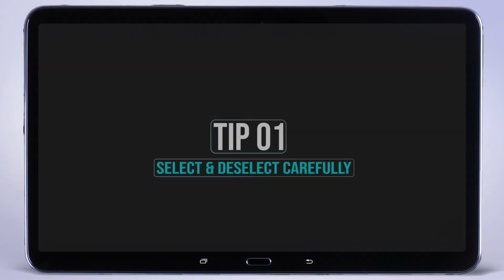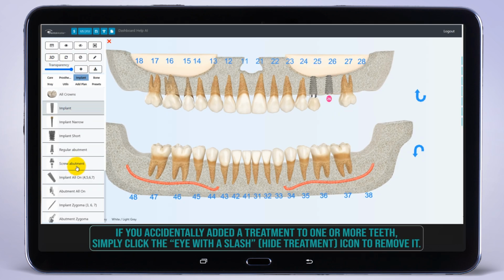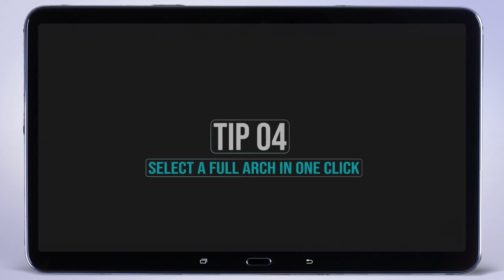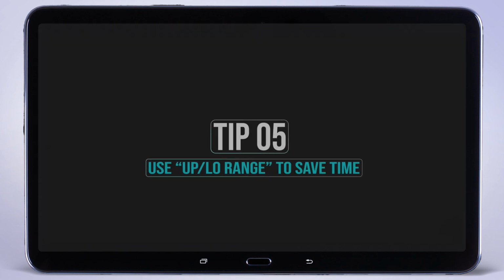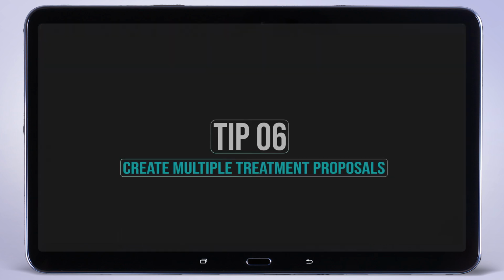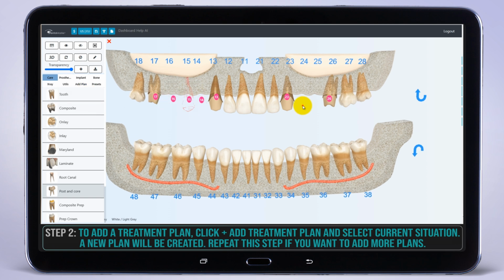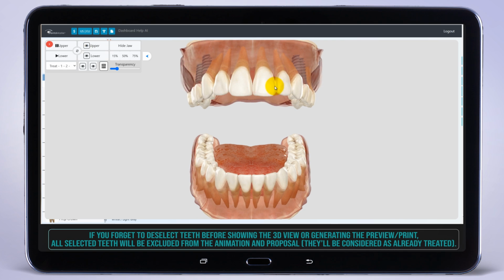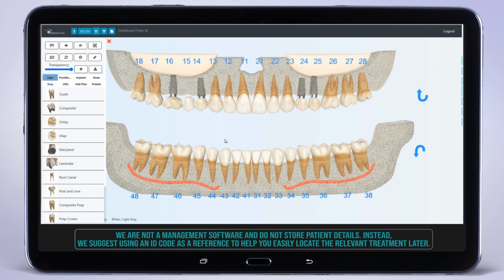DentPlan3D in Action ⚡ | 8 Tips to Get Started in Less Than 5 Minutes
Ready to revolutionize your patient communication?
With DentPlan3D, create interactive, 3D, personalized treatment plans in minutes.
This clip shows you the 8 essential steps to get started right away!

🦷 Tips #1 to #8 — everything you need to:
• Select your teeth quickly
• Add or delete a treatment
• Manage full arches
• Avoid errors before printing or 3D previewing

💡 Save time, improve your presentations, and increase your acceptance rates.